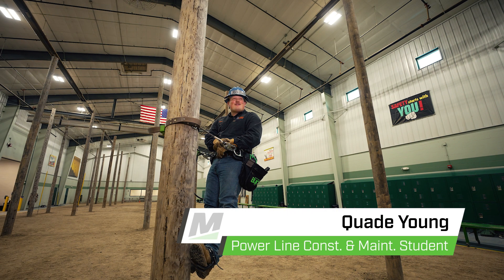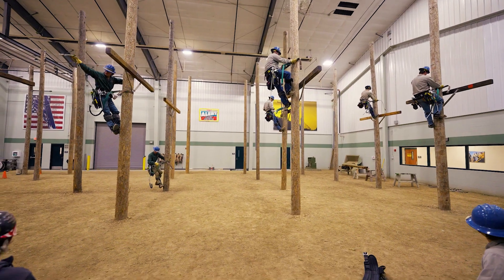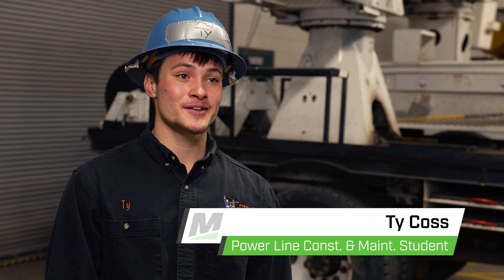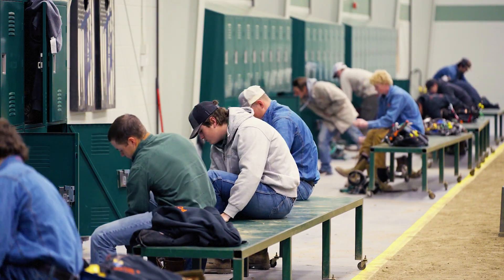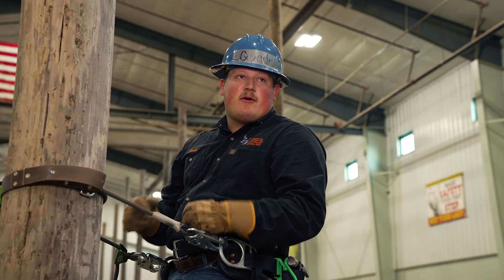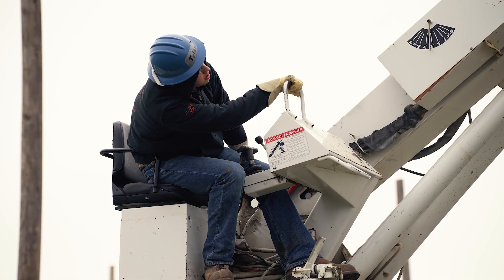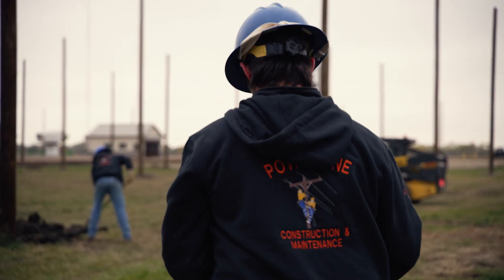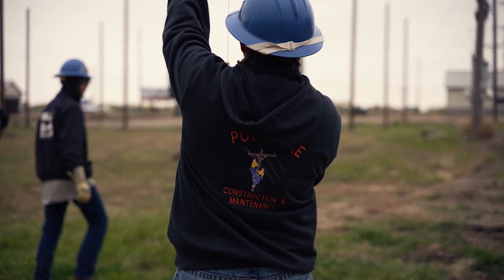Mitchell Tech Powerline Construction & Maintenance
Mitchell Technical College offers the only Power Line program in South Dakota. Employment opportunities are available with rural electric cooperatives, municipal and private utility companies, the Bureau of Reclamation, private contractors, and many others.